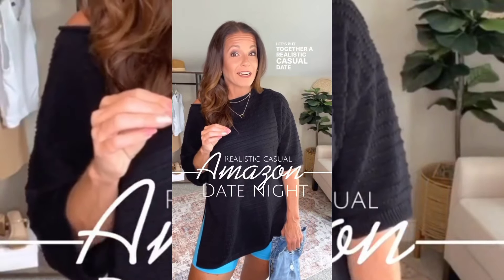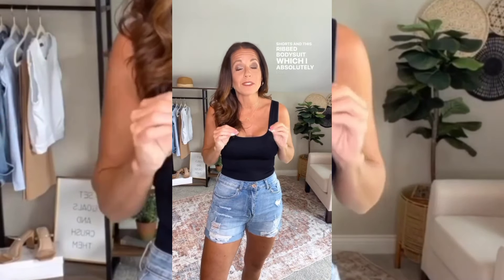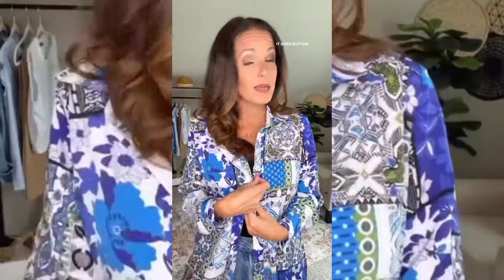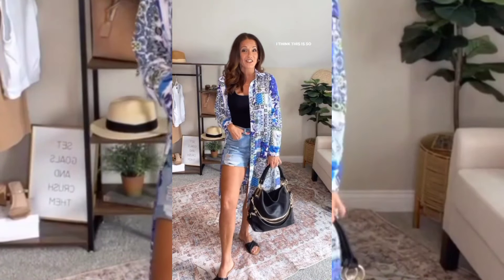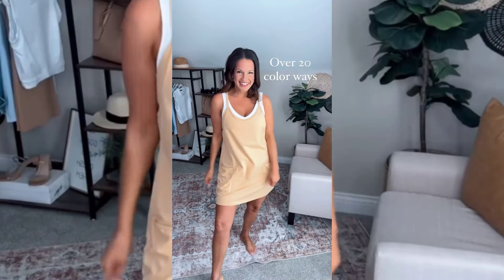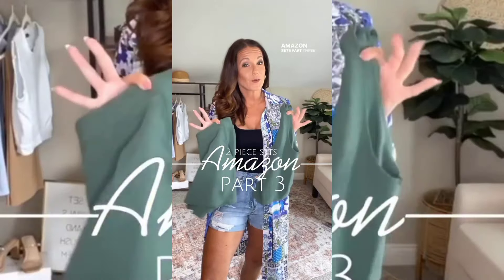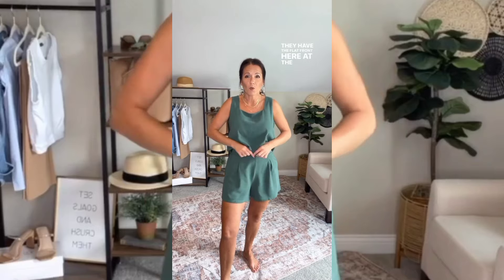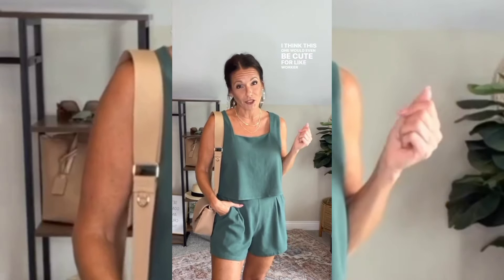See-Through Try On Haul | Transparent Lingerie and Clothes | Try-On Haul At The Mall